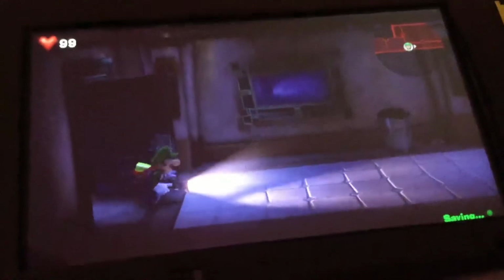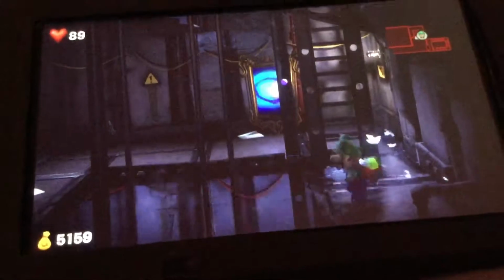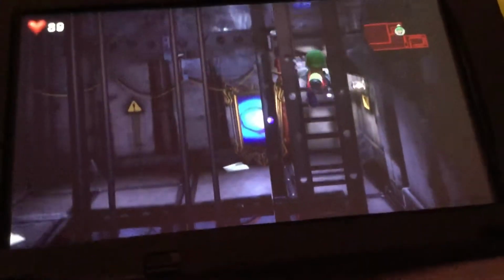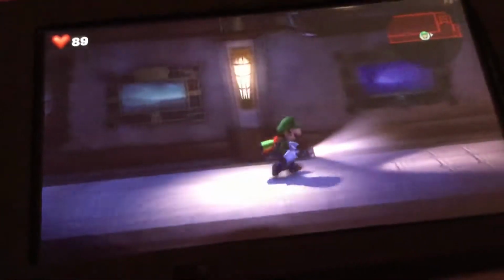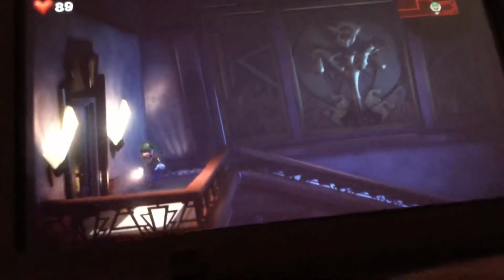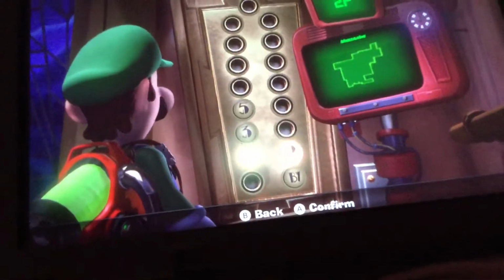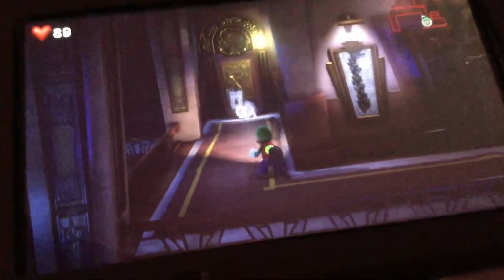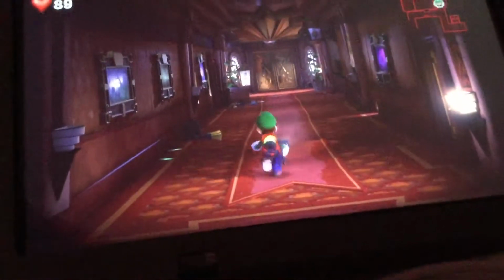Let’s Play: Luigi’s Mansion 3 Part 7 Hotel Mezzanine (Nintendo Switch)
I’m exploring the hotel mezzanine to find a elevator button 4F. But after I fight the chef ghost, the mouse took the elevator button. Recorded on November 10th, and uploaded on November 11th, 2019.